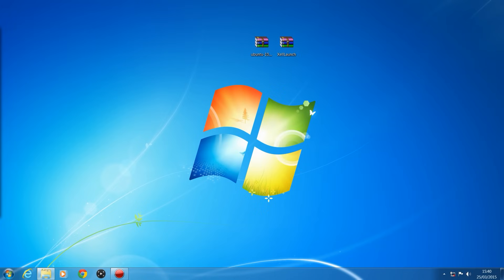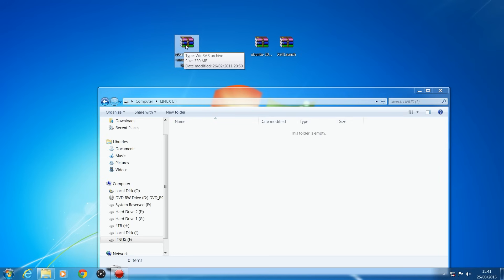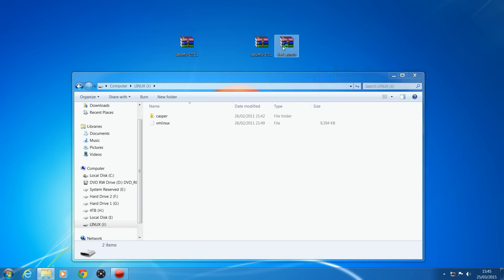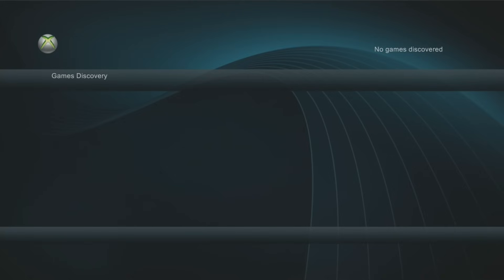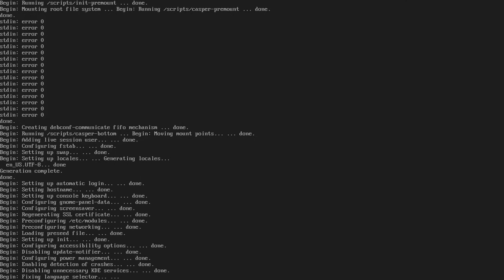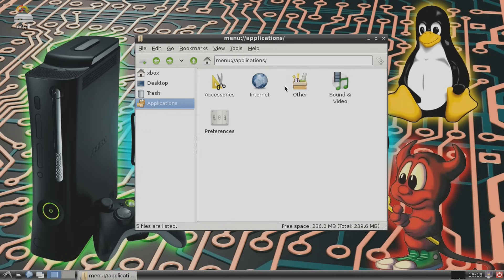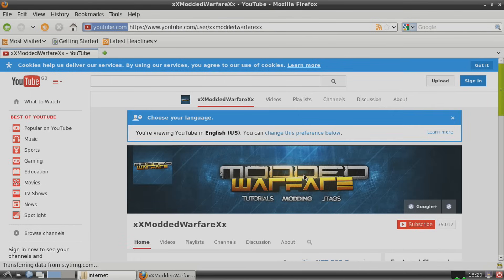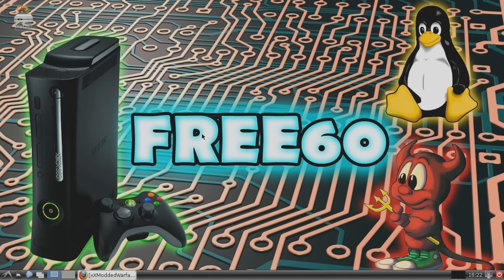Jtag Tutorials #37 How to Install a Linux OS on a Jtag/RGH Console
Installing Ubuntu 10.10 on a Jtag/RGH Xbox 360 console.